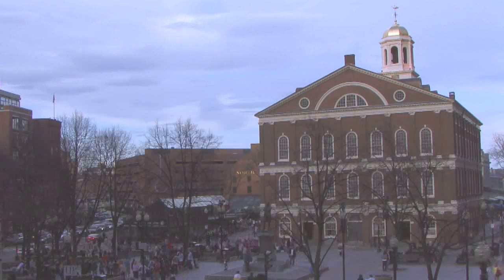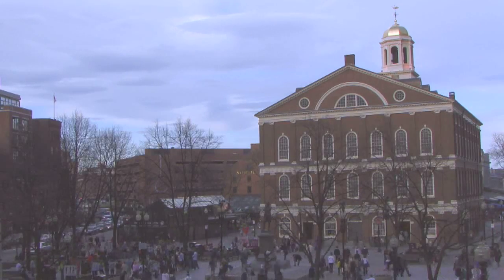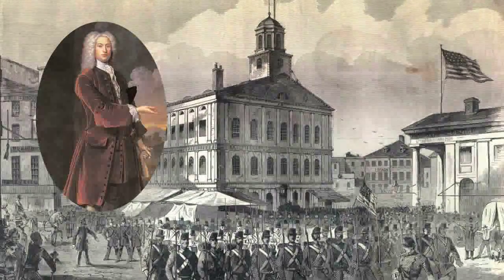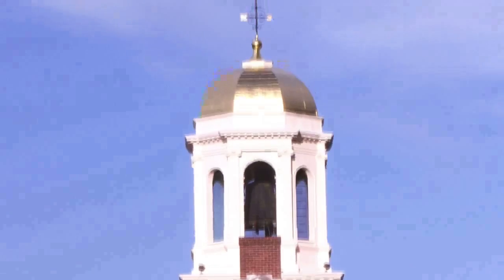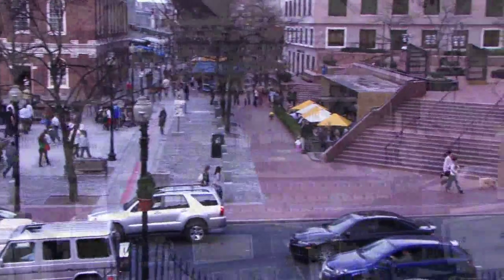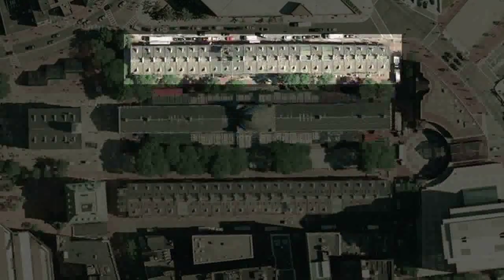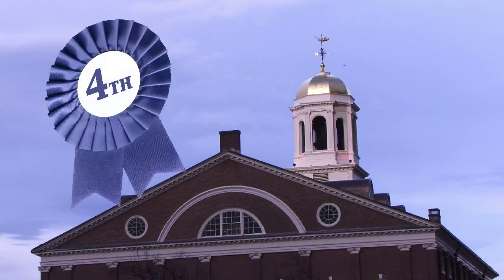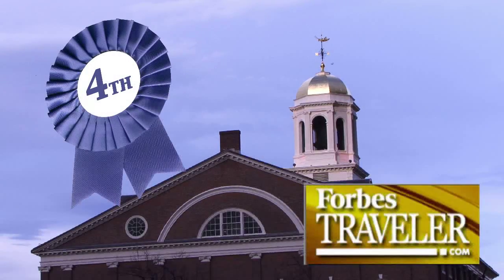Faneuil Hall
The Dudes. WR121V.